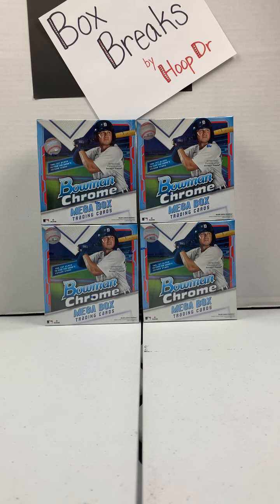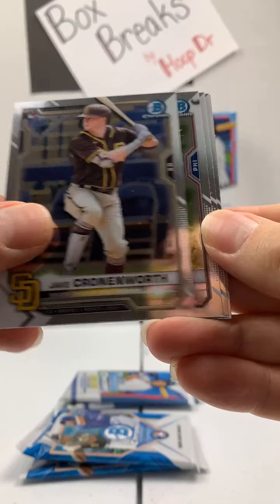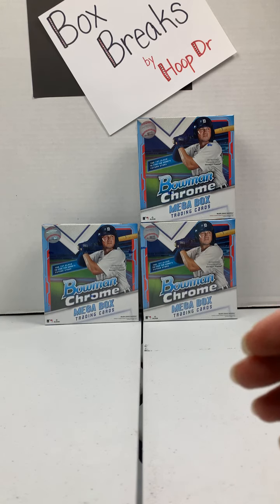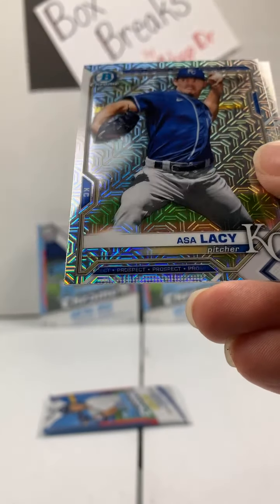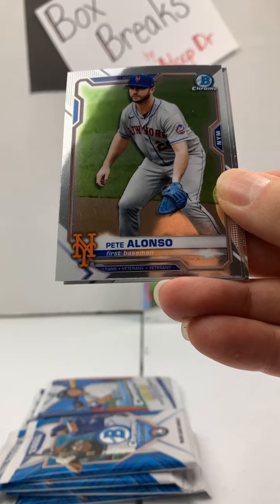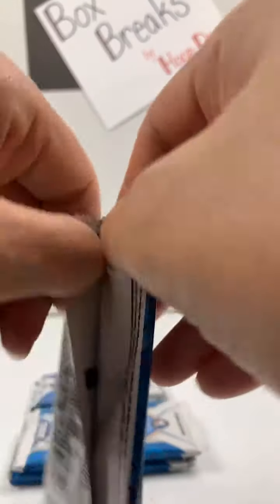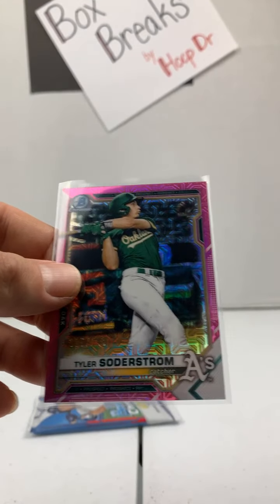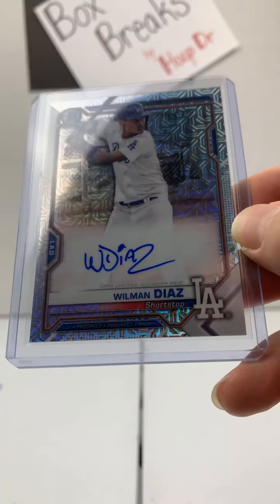2021 Bowman Chrome Baseball break 10-23-21